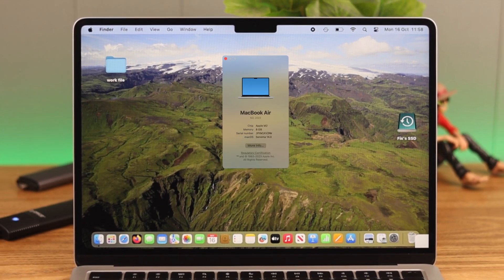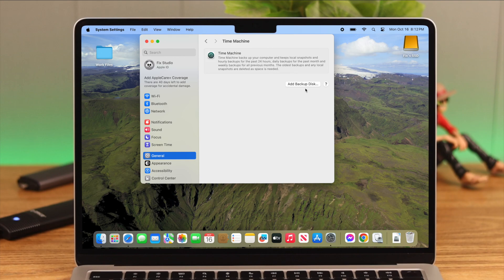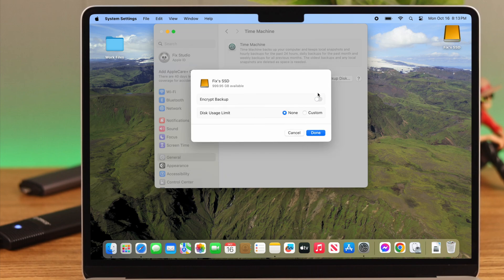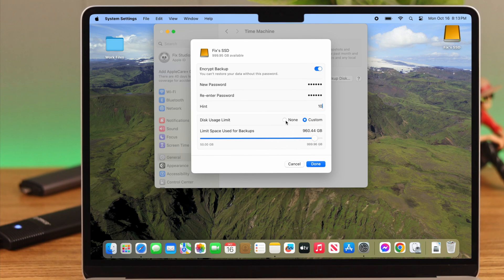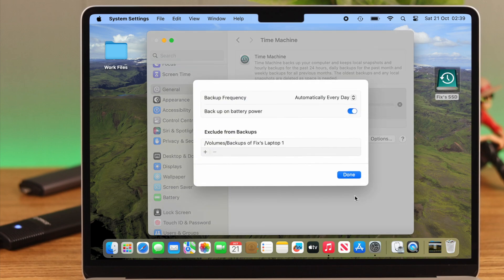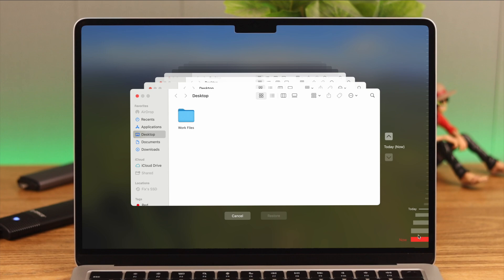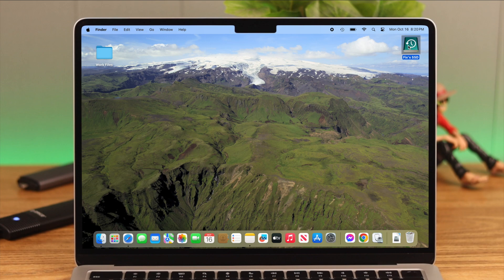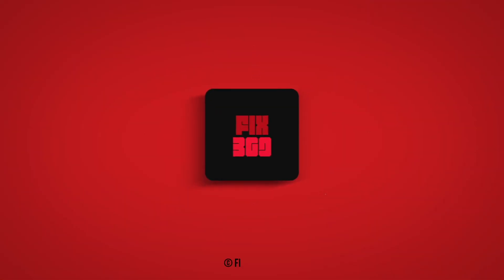How to Backup Entire M2 Mac to External Hard Drive! [Using Time Machine]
Don’t know how to use Time Machine to back up the entire M2 MacBook Pro/Air on an external SSD, HDD, or other storage drives and transfer a copy of all data, such as Photos/Videos/Documents/Apps into it?

In this video, we will show you the 4 steps you need to follow to back up all data and contents from M2 Mac to External Storage Drive, so you can easily transfer it to another Mac and also keep them safe. We have used an M2 MacBook Air, but this way will work on M2 MacBook Pro, Mac, or any Mac running on the latest macOS.

0:00 M2 Mac Time Machine Backup
0:18 Step 1: Add and set the Backup Disc
1:07 Step 2: Customize Backup options
1:30 Step 3: Check Back up
2:05 Step 4: Eject Backup Hard Drive